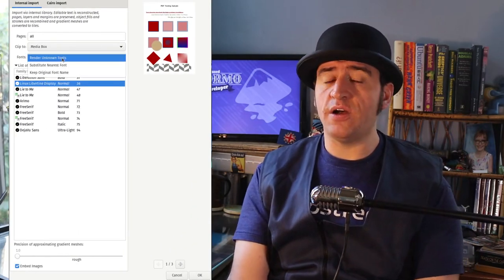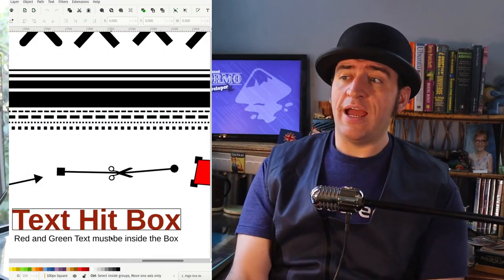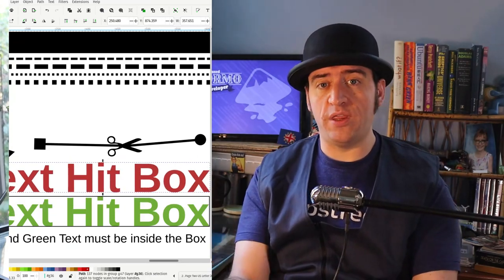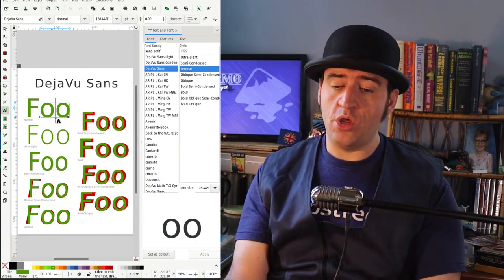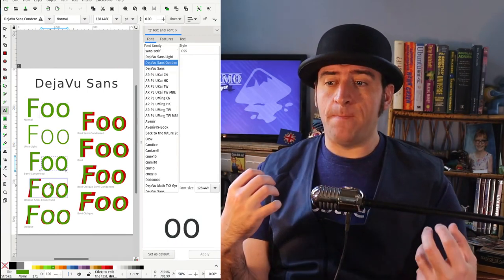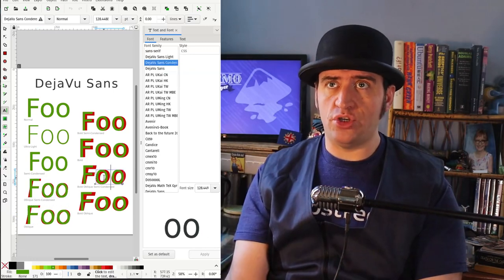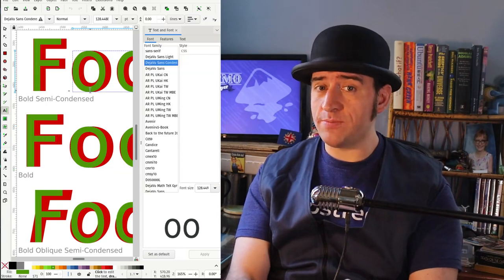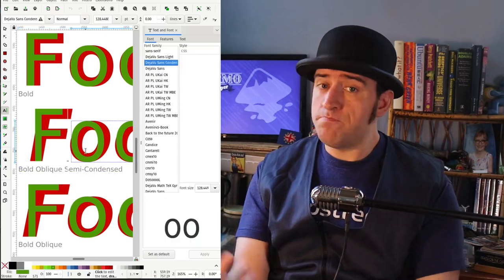PDF Fonts Shape Up - Inkscape Developer Update Nov 19th 2022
This week I continue the work on PDF importing and especially focused on rendering the shapes of the text into shapes where we don't have the correct font available.

This is important if you want the design to open correctly and don't care about editing the text.

Next steps are the clear up the dialog interaction and allow complete fonts to be extracted into a temporary directory so we can use them in the design.